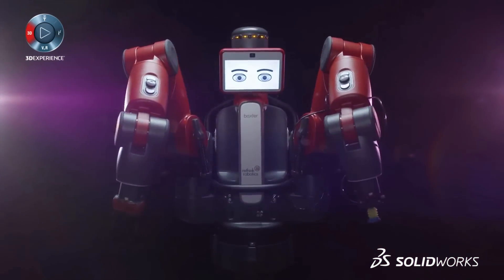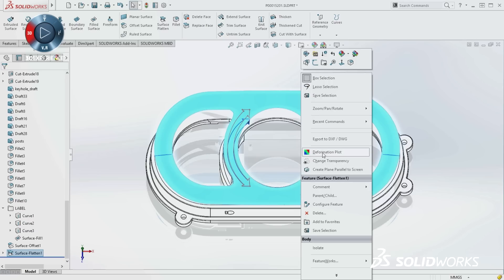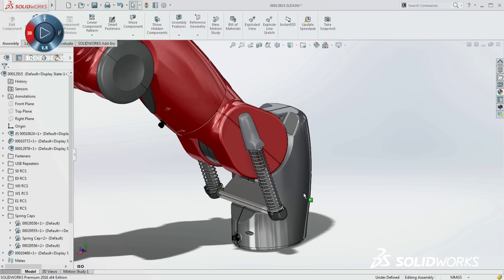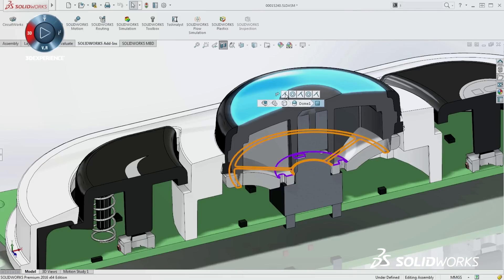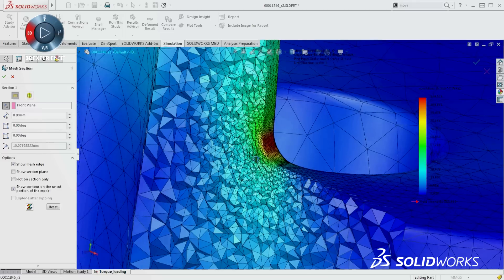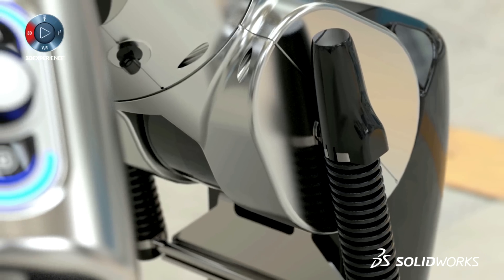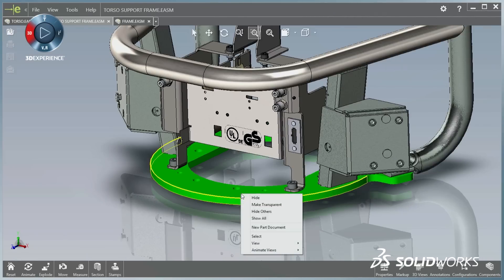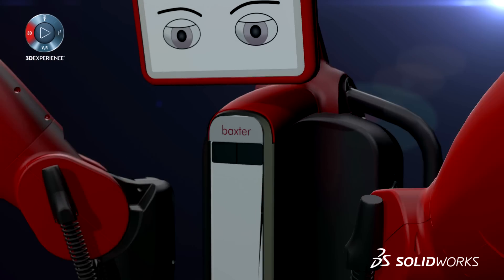Preview: SOLIDWORKS 2016 Intro Video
SOLIDWORKS 2016's new enhancements include tools to help you solve complex problems faster and earlier; streamline all parallel design processes; connect electrical and mechanical design; collaborate across multiple disciplines; and fast-track designs to manufacturing. The result: you can focus on design, not CAD.